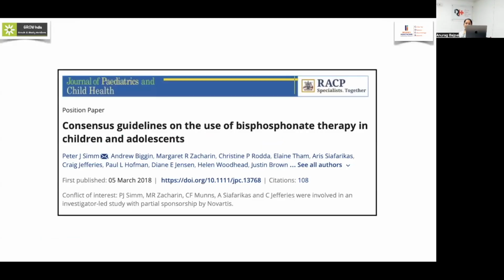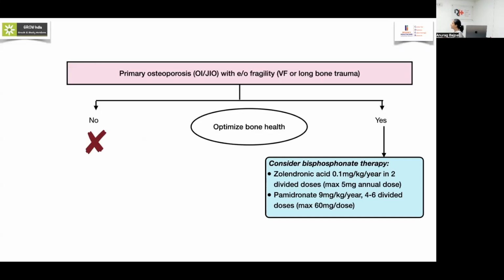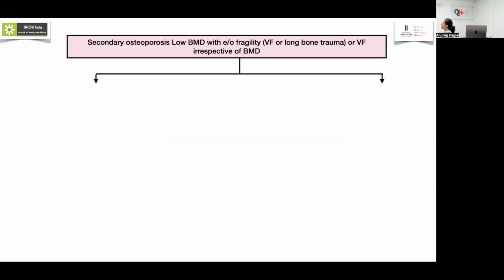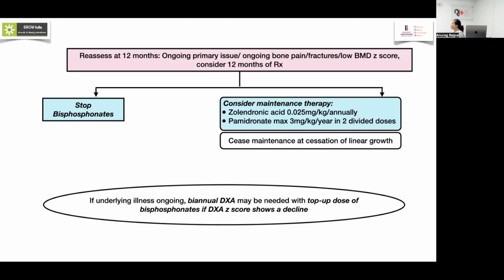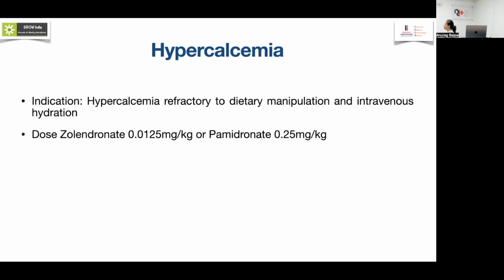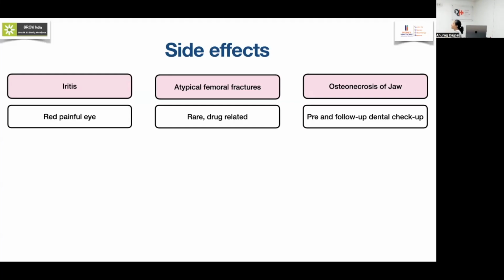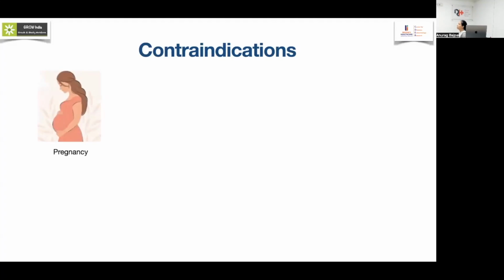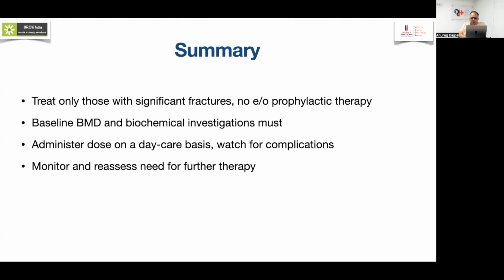MedEClasses Module APEG Guidelines Bisphosphonate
Dr. Dhvani Raithatha, Regency CDER, Kanpur. MedEClasses Online Fellowship in Pediatric Endocrinology. MedEClasses Endocrinology Mobile Application Pediatric Endocrinology at your fingertips.